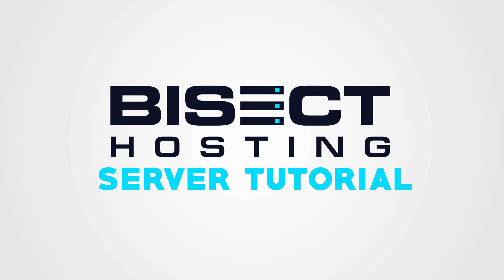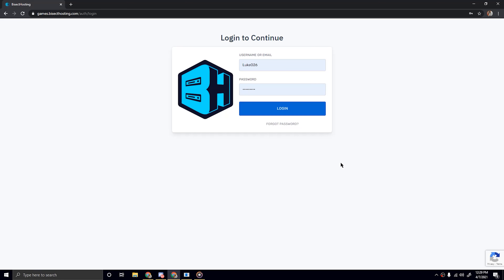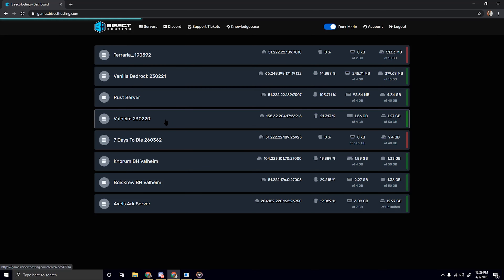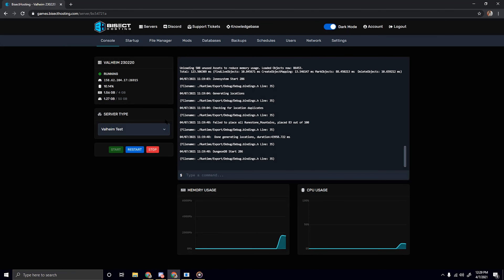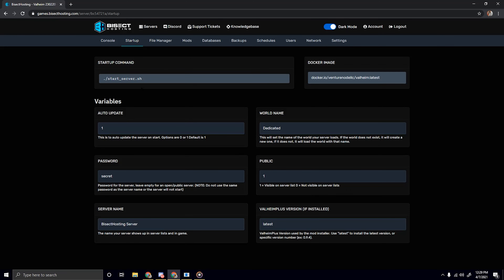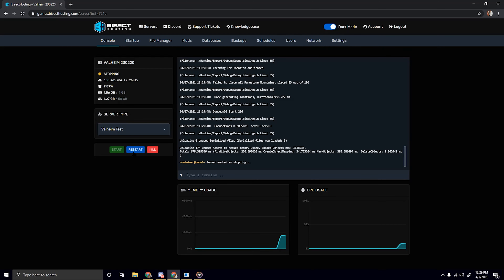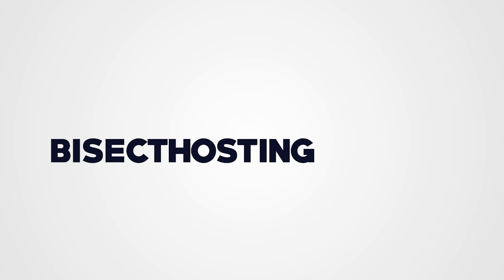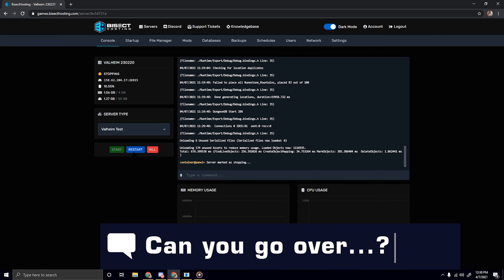How to change the server name on your Vahleim server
Learn how to change your discoverable server name for your BisectHosting Valheim server.

TIMESTAMPS:
0:00 Introduction
0:17 Log In to games control panel
0:45 Change server name in startup
1:05 Restart your server
1:15 Outro

CONTROL PANEL OVERVIEWS:
Full control panel tour from yours truly.